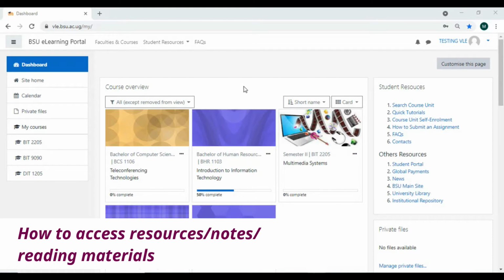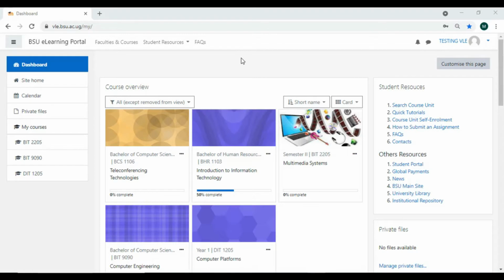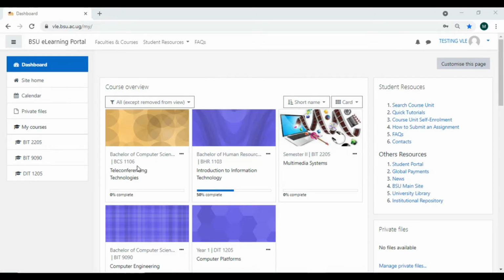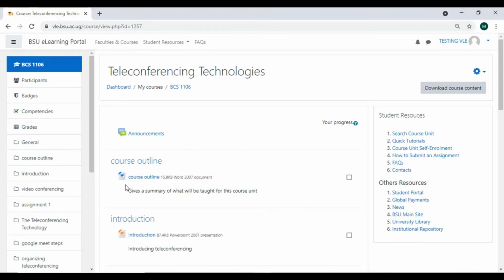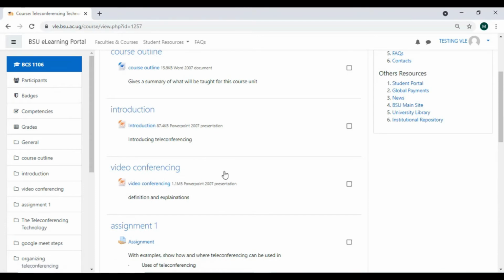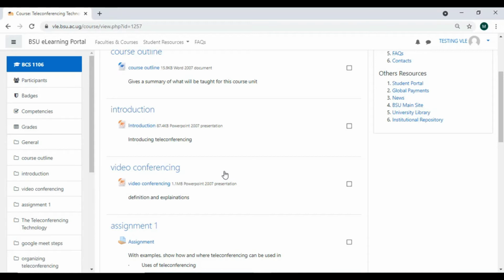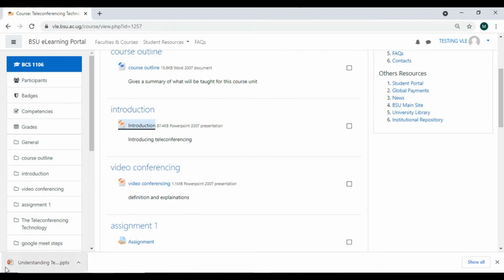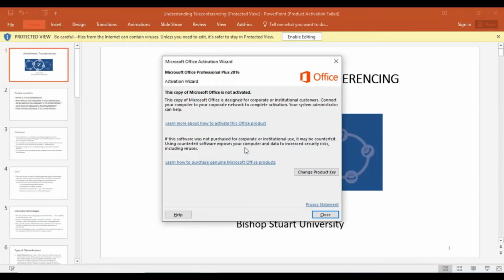How to access resources /notes /reading materials on VLE - Students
A quick tutorial on how students can access resources (notes or reading materials) on Bishop Stuart University Virtual Learning Environment (VLE)